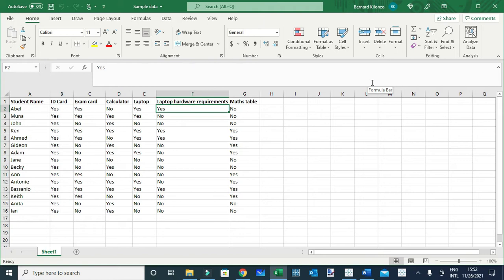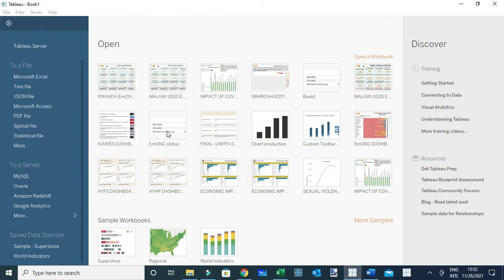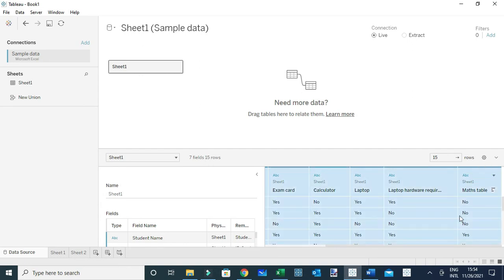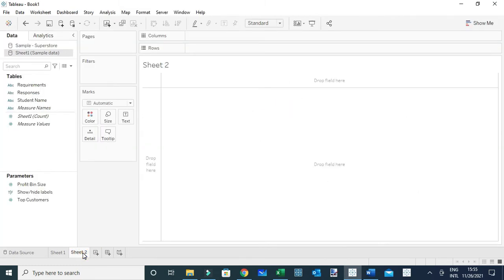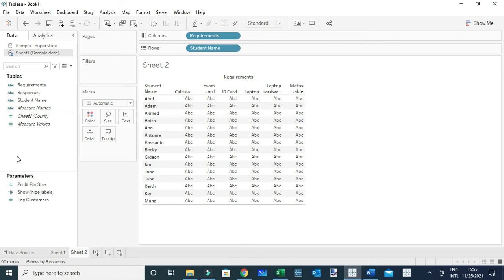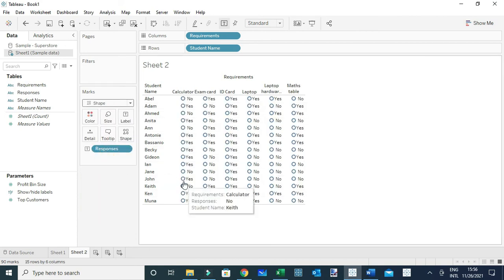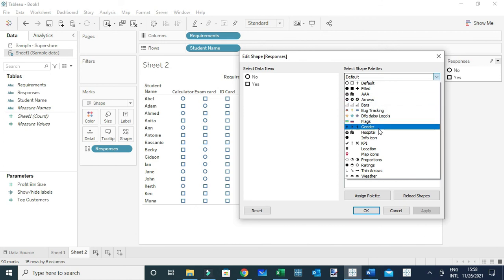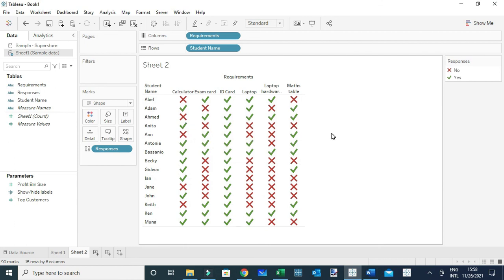How to use checkmarks/shapes in your Tableau dashboards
In this video, am going to show you how to insert checkmarks or any other shapes in your Tableau dashboards. In the example, I will be visualizing some dummy data on an imaginary list of requirements, a student should have before they can sit for an exam.
Watch the video for full details…